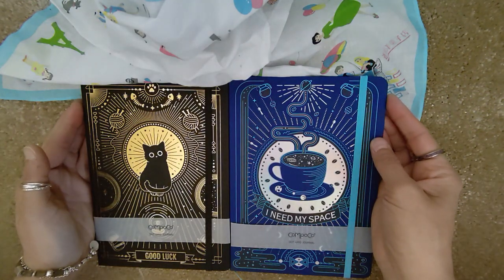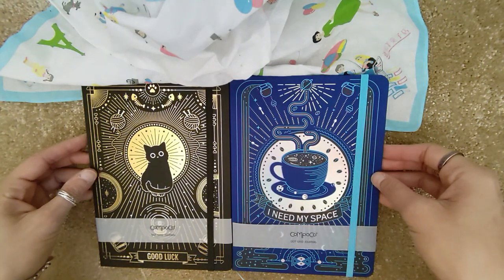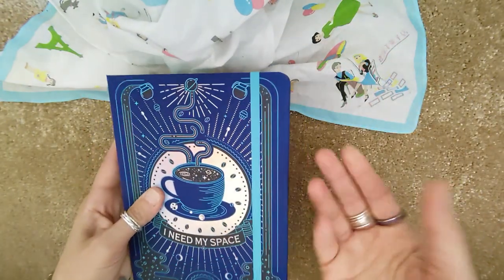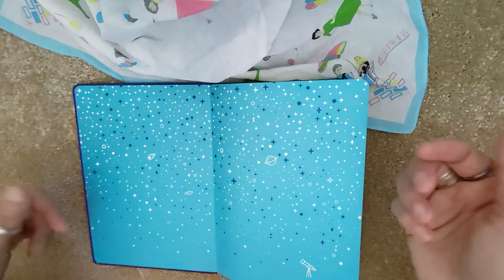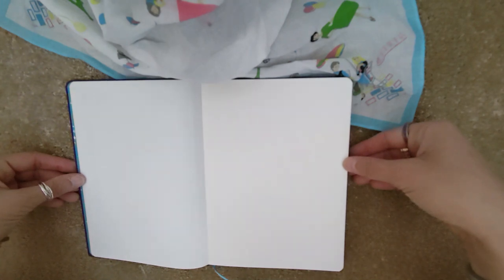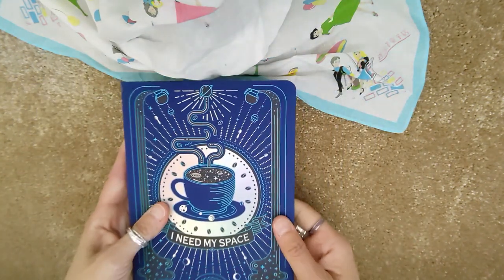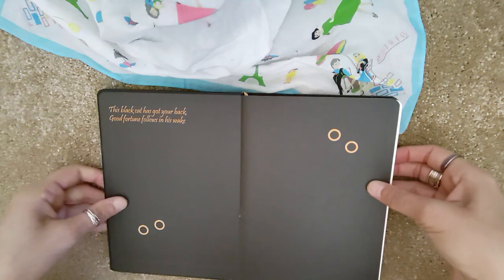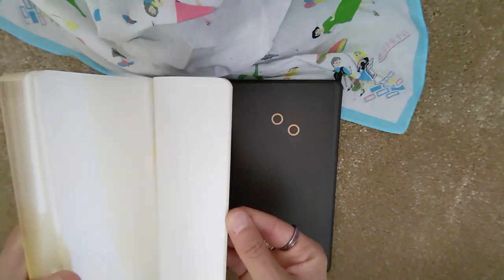Stunning dot grid bujo notebooks - Compoco!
I've recently discovered this amazing brand of fountain pen-friendly dot grid A5 notebooks and am excited to share them with you!

They have 100gsm fountain pen-friendly paper and a range of unique cover designs!